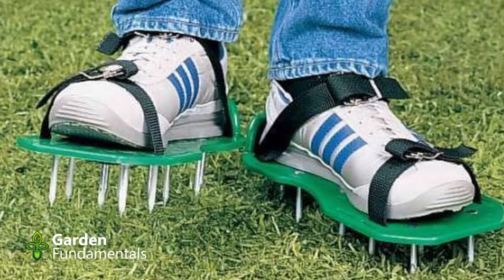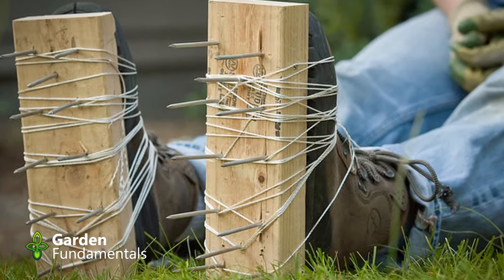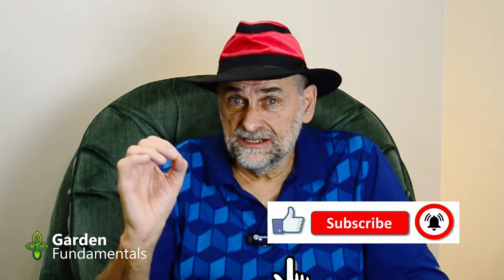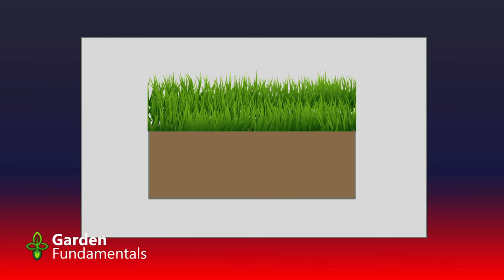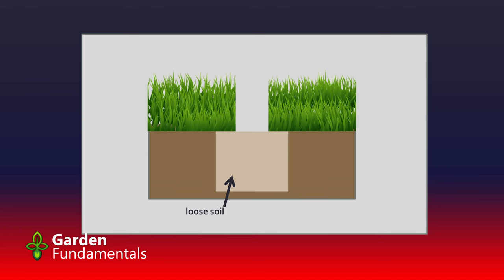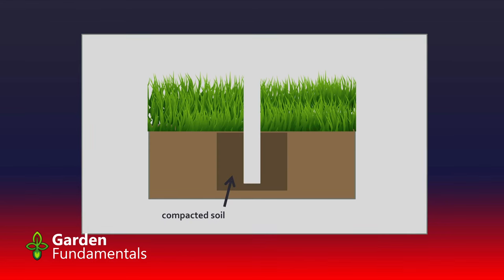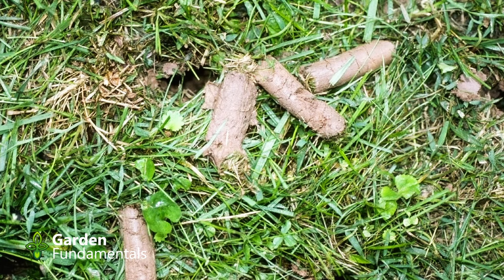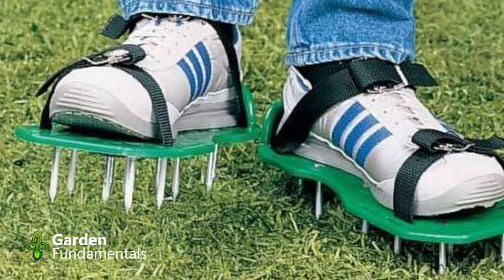Lawn Aeration Shoes Don't Work - A Real Dumb Invention!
Spiked shoes actually compact soil! Learn how to aerate lawns correctly.